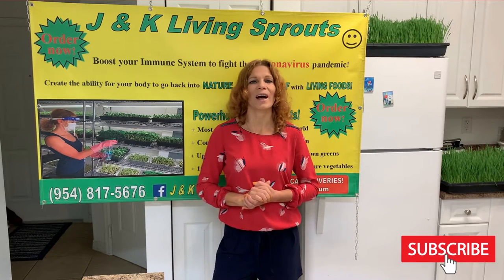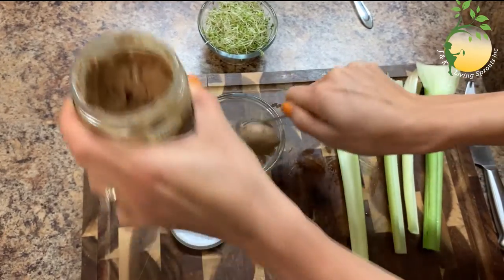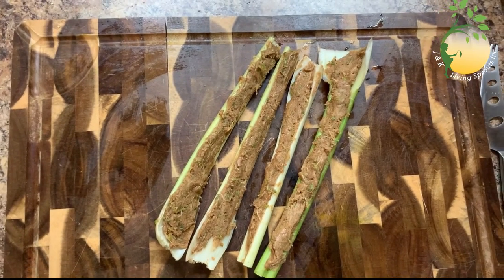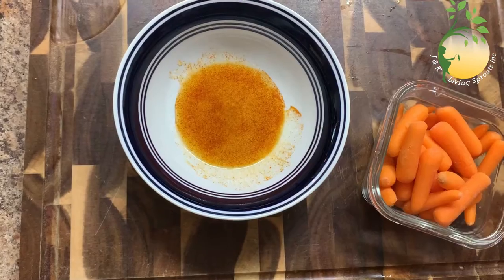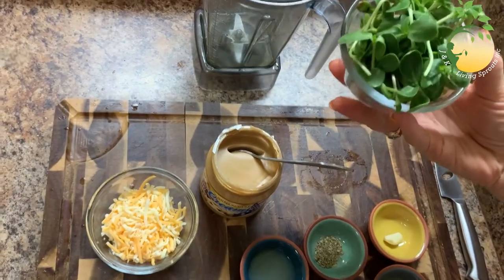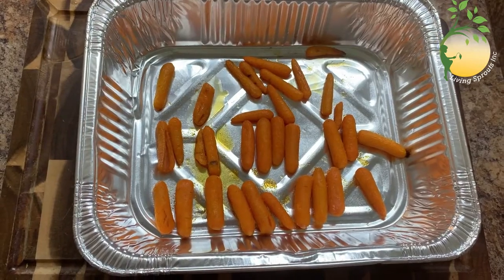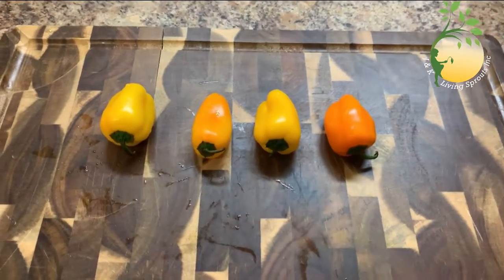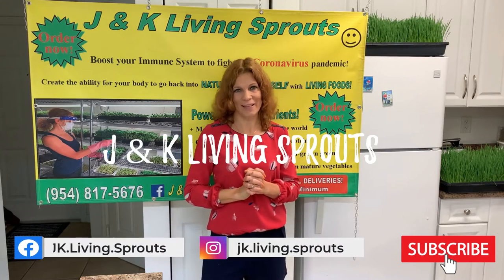EASY HEALTHY SNACK RECIPES FOR WEIGHT LOSE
J & K Living Sprouts
Healthy snack ideas! Healthy recipes with sprouts and vegetables.
Ingredients: celery, almond butter, alfalfa sprouts, carrots, bell peppers. For sauce: 1 cup sprouts, 1/2 cup cheese, garlic, 1/2 tsp oregano, 2 tsp olive oil, 2 tsp lemon juice, 1 tsp peanut butter.